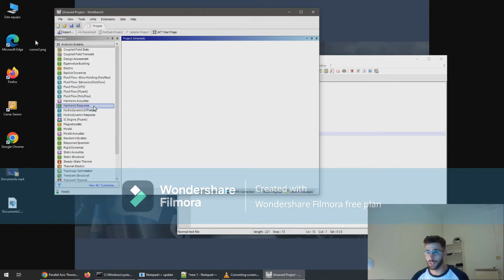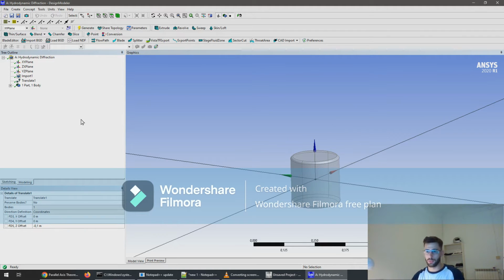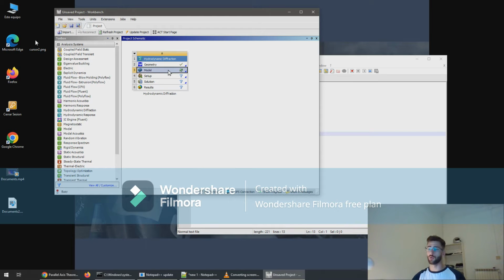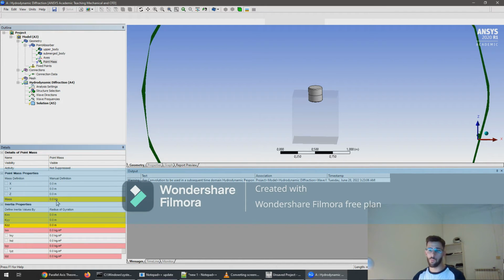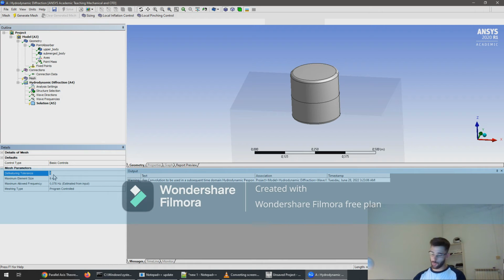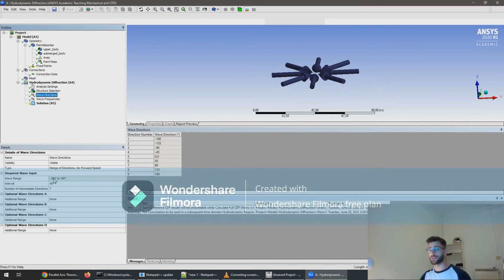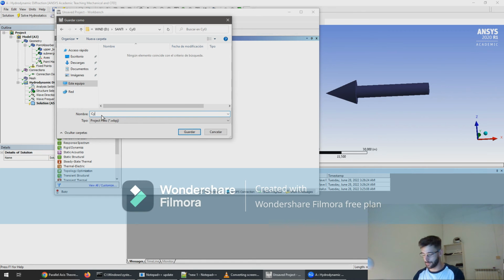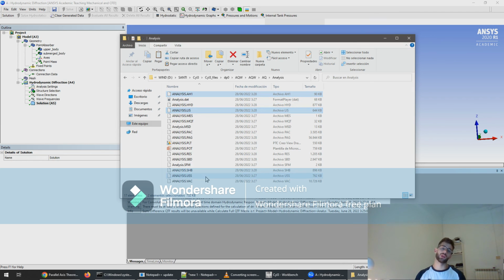Point Absorber WEC. Part2 - Ansys Aqwa. Hydrodynamic parameters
Hydrodynamic parameters of the point absorber.